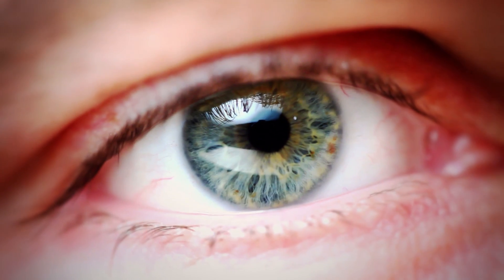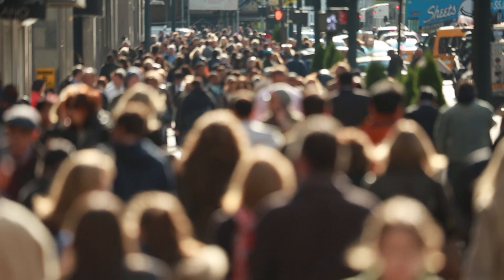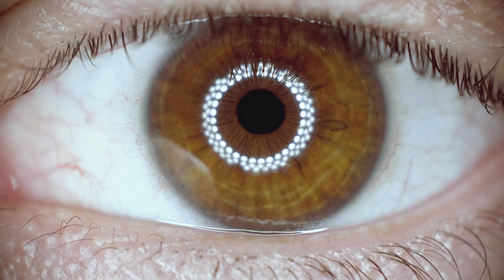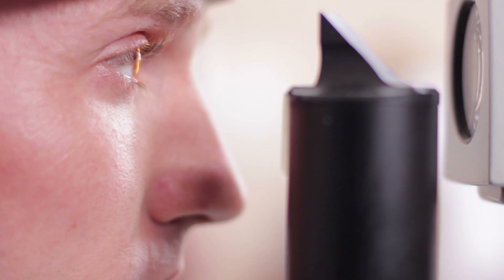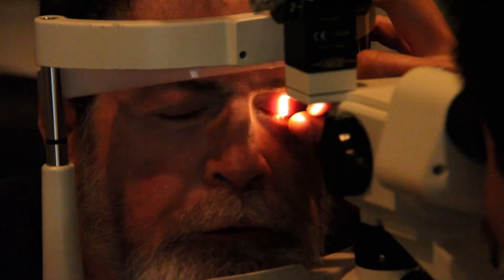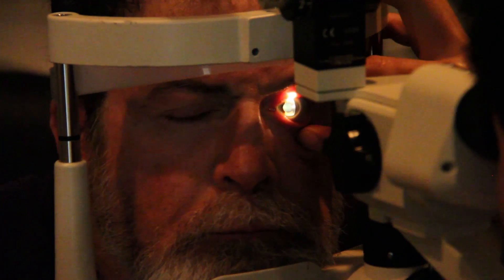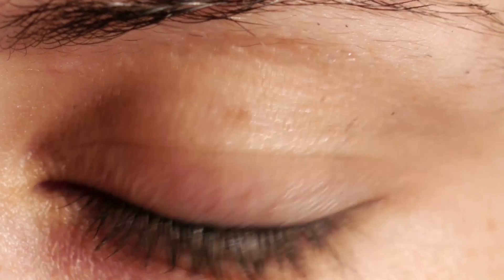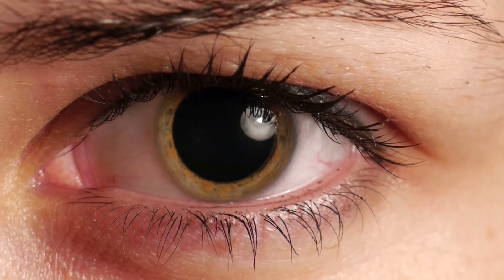A Retina Specialist on How People Living with Diabetes Can Protect Their Vision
Hear from Dr. Charles Wykoff about diabetic eye disease, treatments and how to protect your vision.